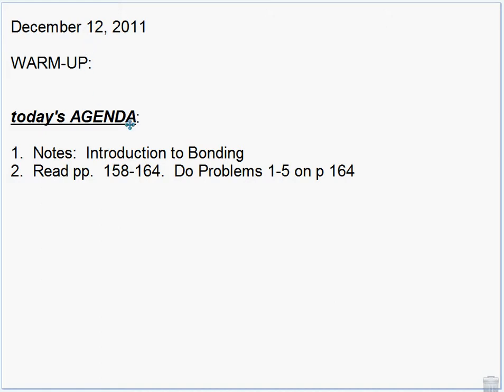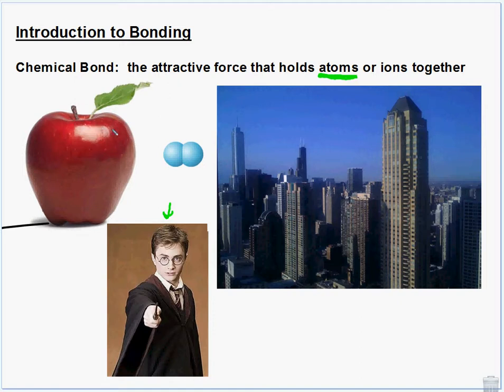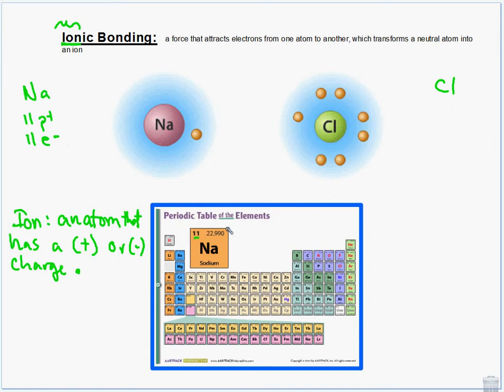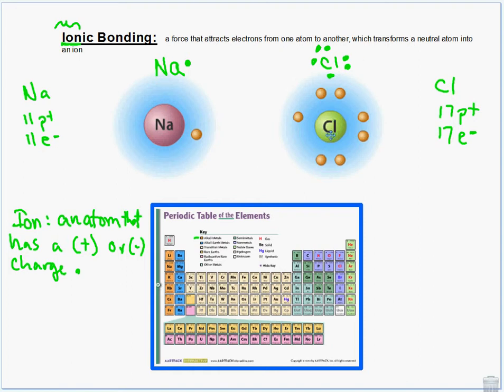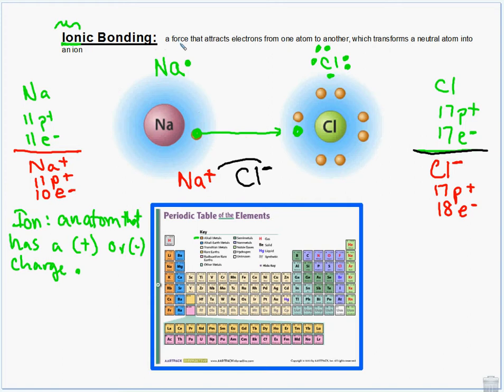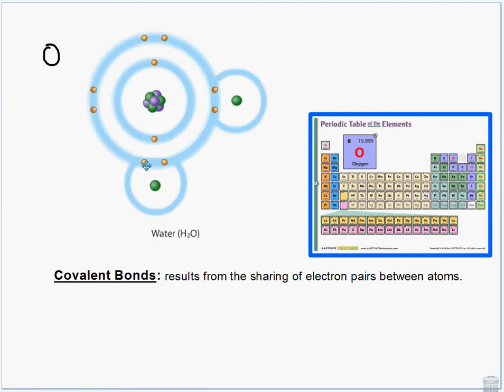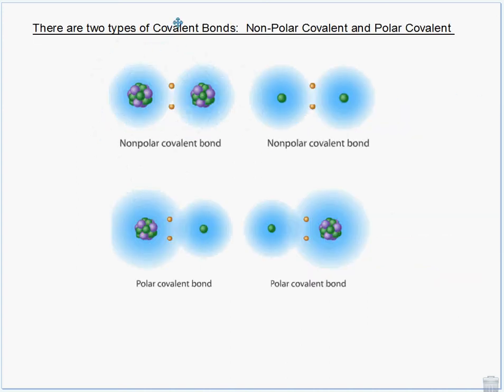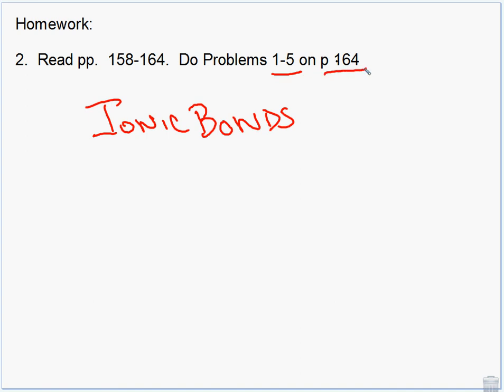Period 3 Integrated Science Introduction to Bonding